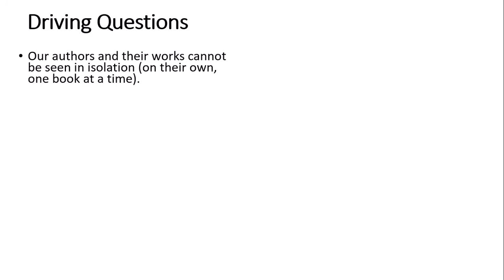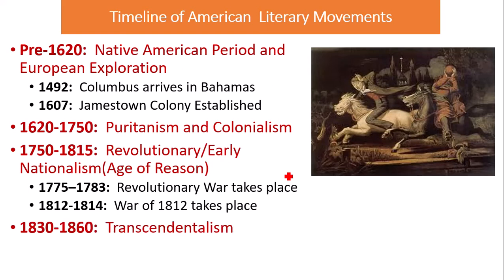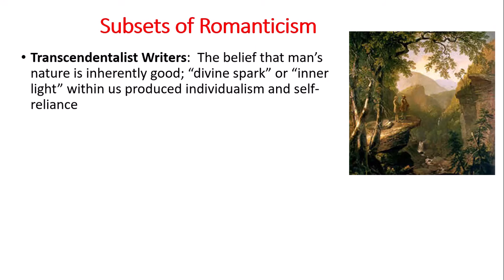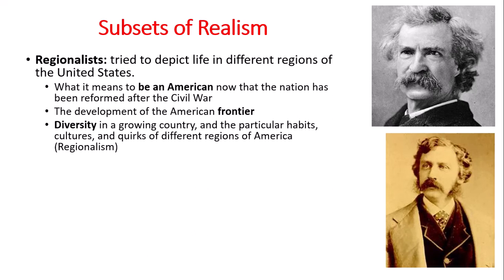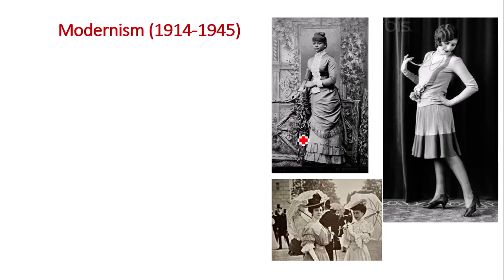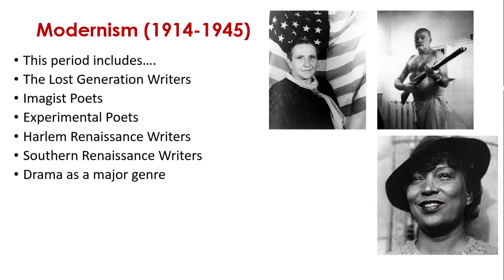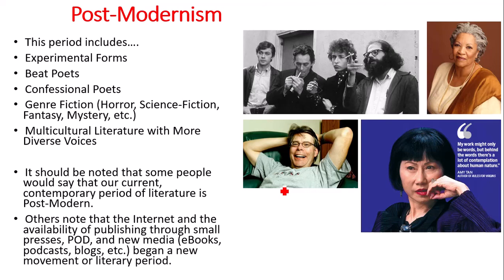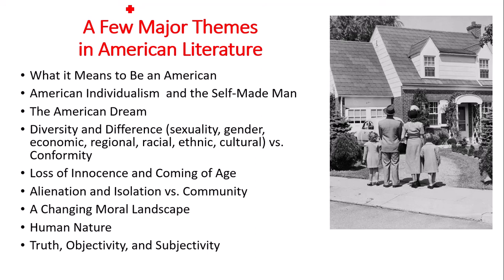Overview American Literature II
An overview of literary movements in the United States from 1830-Present